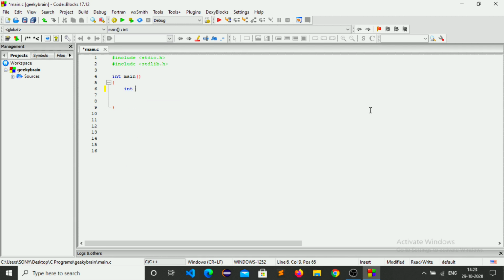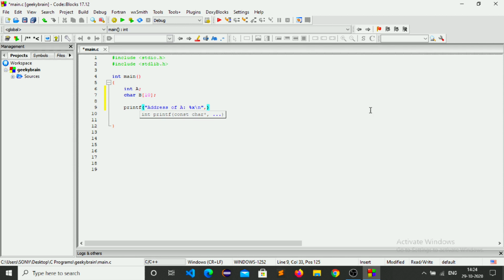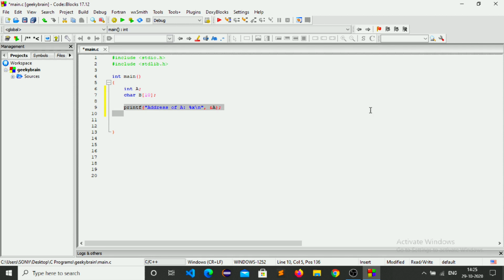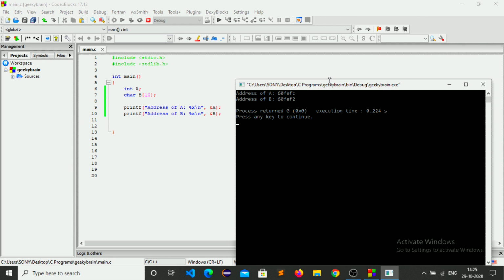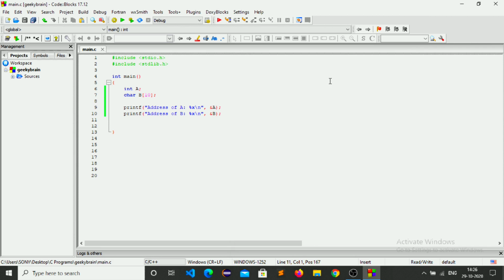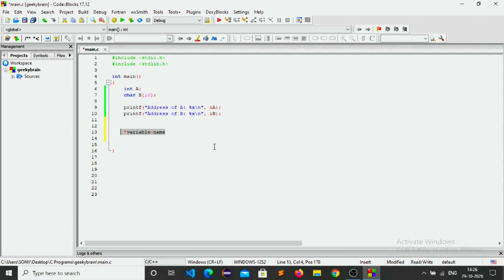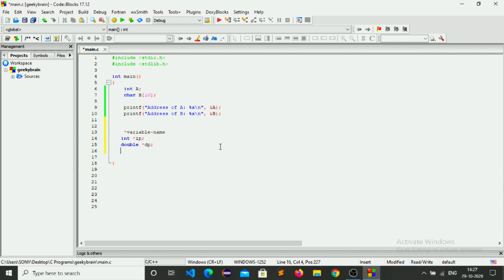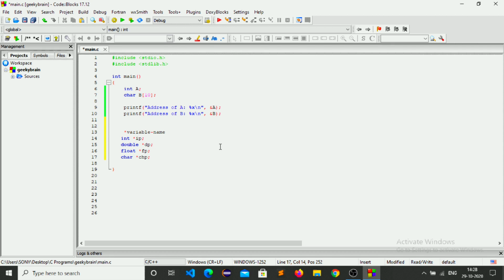C Programming Pointer| part 1 | what is a pointer ?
GEEKYBRAIN

In this tutorial we will learn what is a pointer